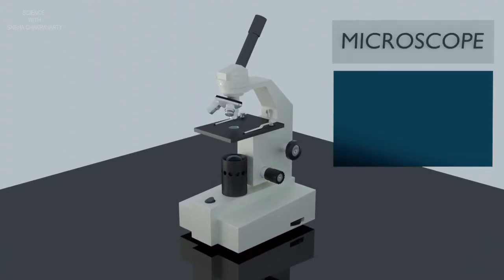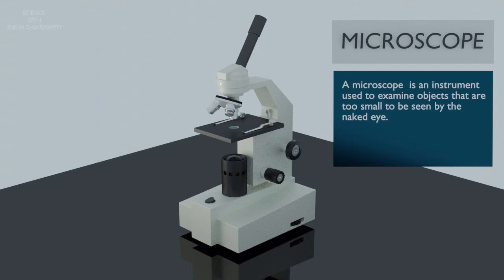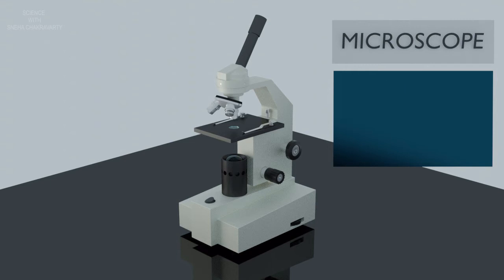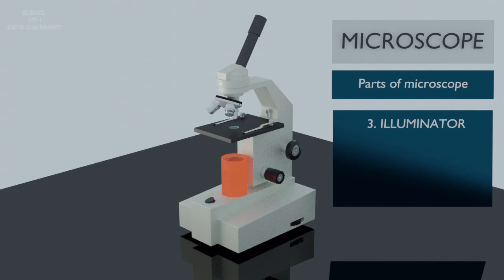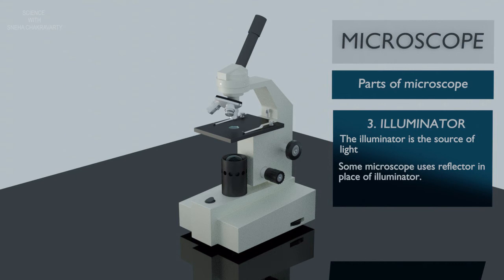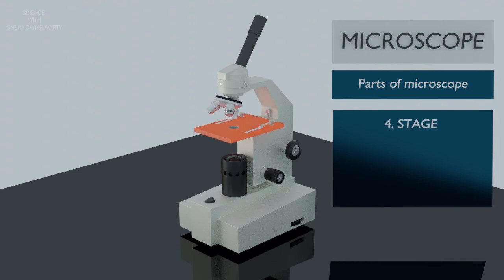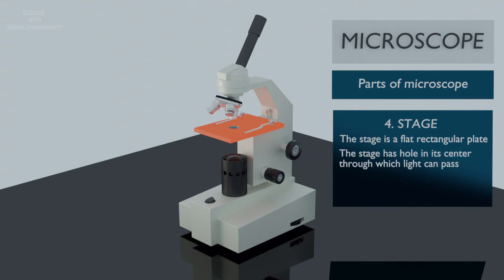Animated Simple Microscope Construction Part-1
Animated explanation of constructional features of simple microscope. Part-1 video of microscope series.